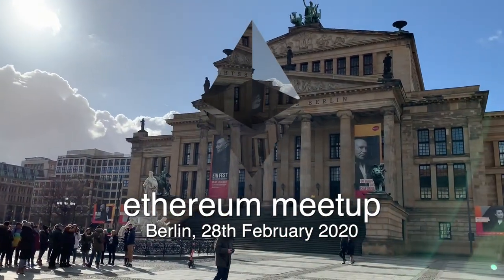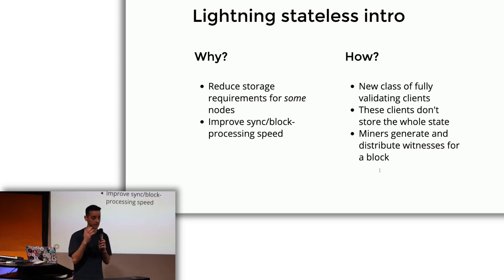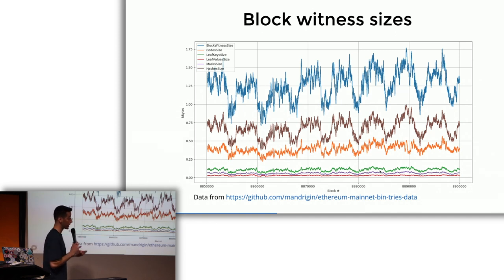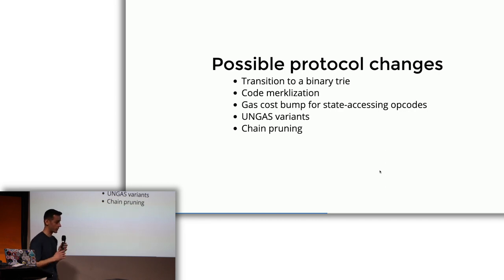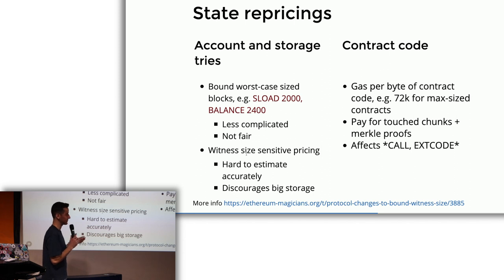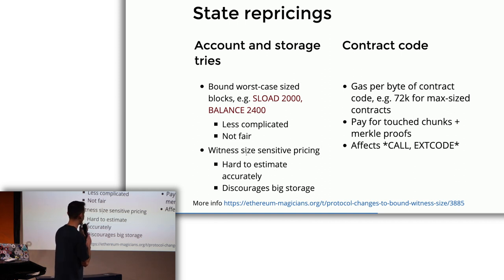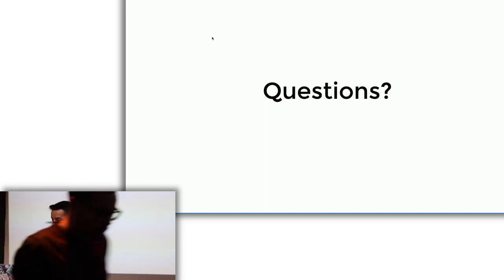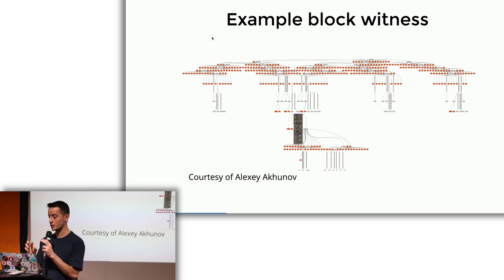Sina Mahmoodi - Stateless Ethereum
Berlin Ethereum Meetup - February 2020 Edition